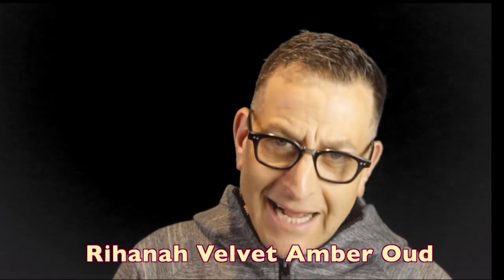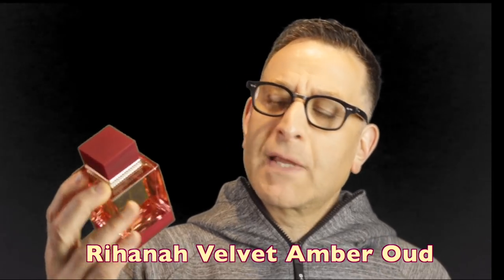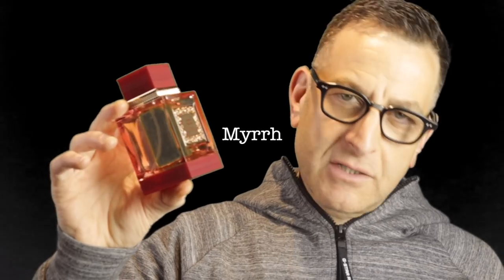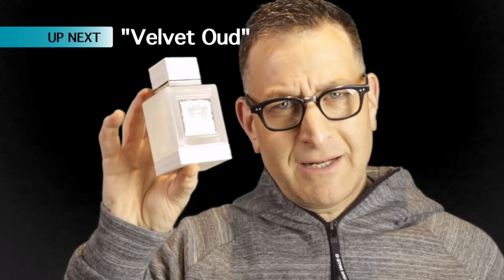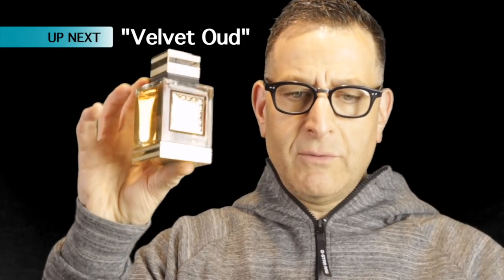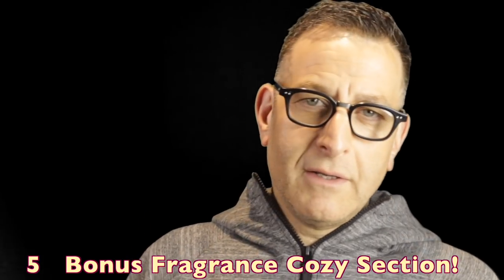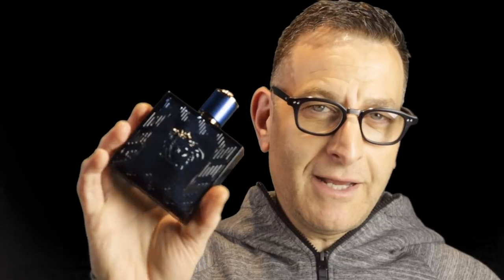Cheap Expensive Smelling Fragrances To Wear During Quarantine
TOP10 Cheap Expensive smelling Fragrances To Wear during Quarantine
3 bottles of Velvet Oud
Guerlain 2016
Guerlain 2008

For Hire

Drink This Juice Daily Energy, Focus, 1g sugar, no caffeine, Organic, SuperFood Powder KILLS VIRUSES!

About This Video:
In this video Christian O Cheap Expensive smelling Fragrances To Wear during Quarantine and, similar scents to expensive Designer Fragrances For Men.  He will tell you what do they smell like, how much do they cost, what is cheaper if any are out there similar to the fragrances being talked about. Many of these questions and a list of some of the best performing fragrances on the market including titles from Versace and Ralph Lauren Polo to name a few. Be sure to check the links above if you are interested in purchase. Also Join the Best Brands Membership for scent of the month. Club Support Your Channel Become a Member and get a free fragrance every month